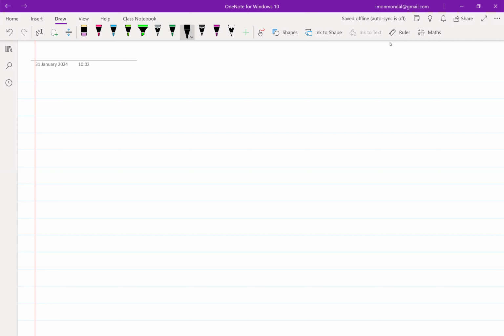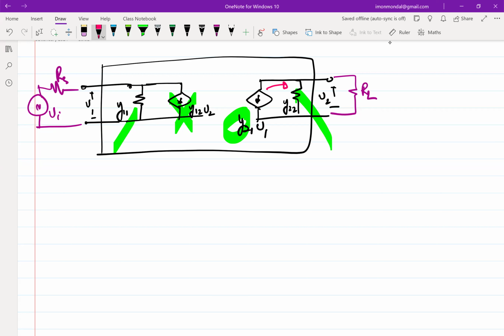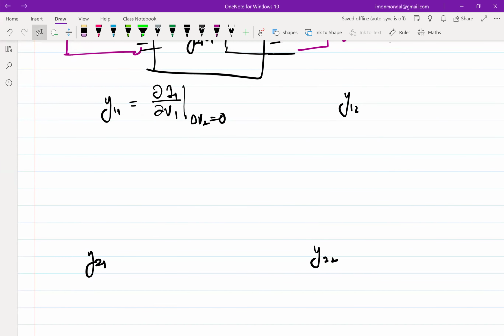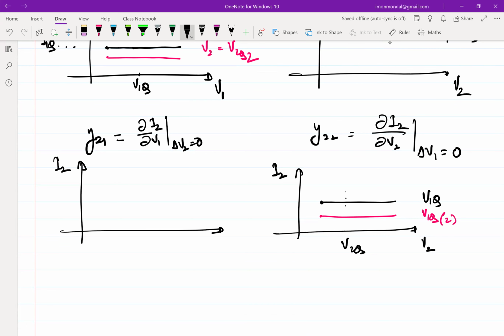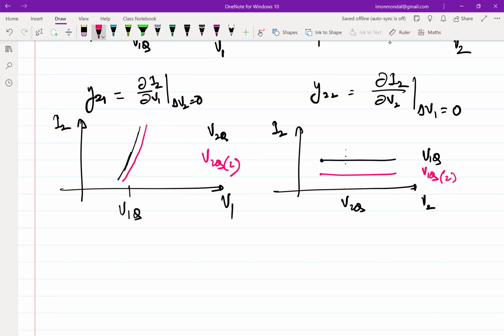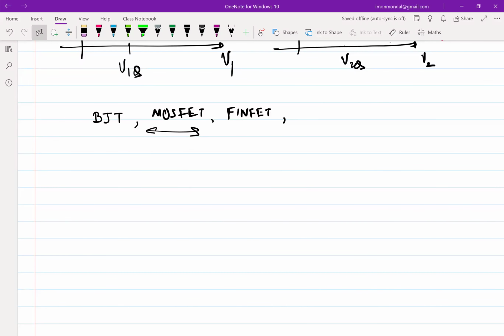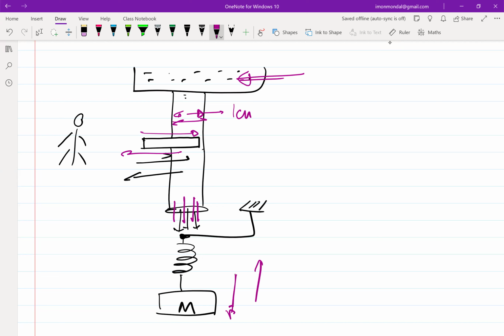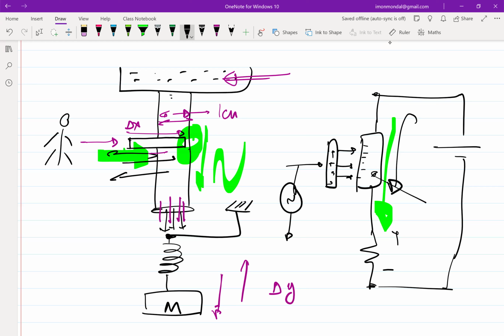Lecture 10: Desirable I-V characteristics of a non-linear two port for amplification